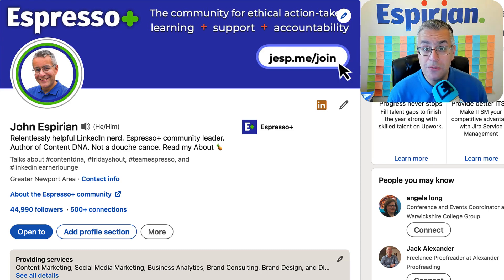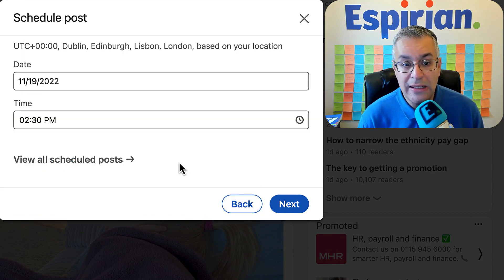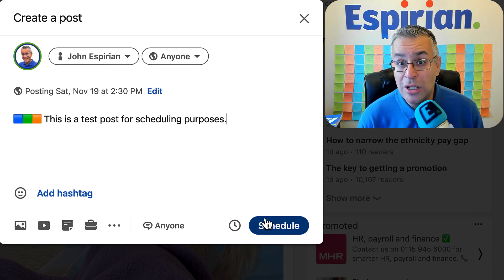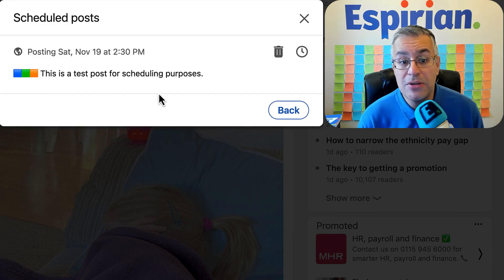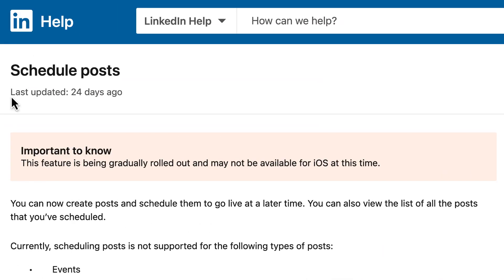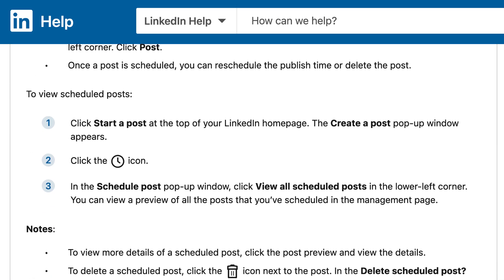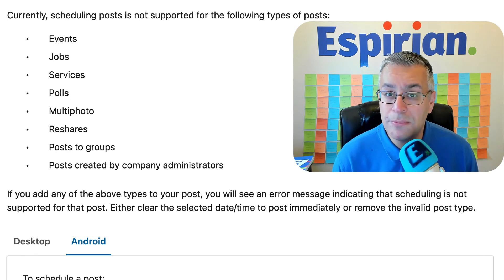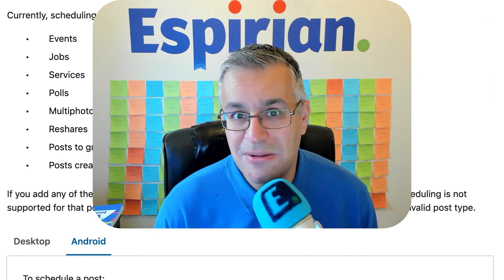LinkedIn native post scheduling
Shortform LinkedIn posts can now be scheduled inside LinkedIn, meaning that you can tag individuals and companies. Not all post types are supported yet and at the time of recording the feature is available only on desktop and Android but not on iOS.

Here's LinkedIn's help file mentioned in the video, though you won't be able to see the page unless you have the scheduling feature